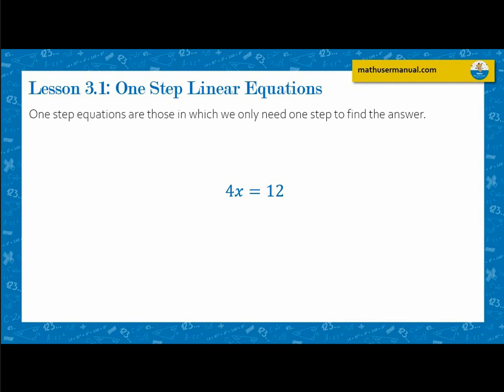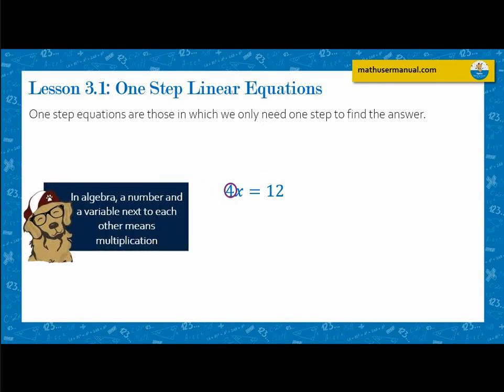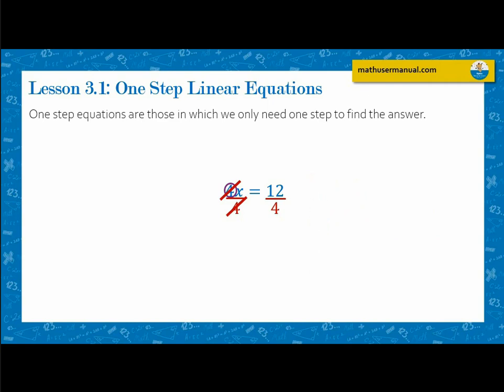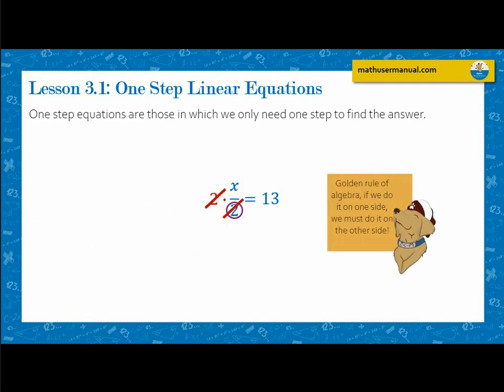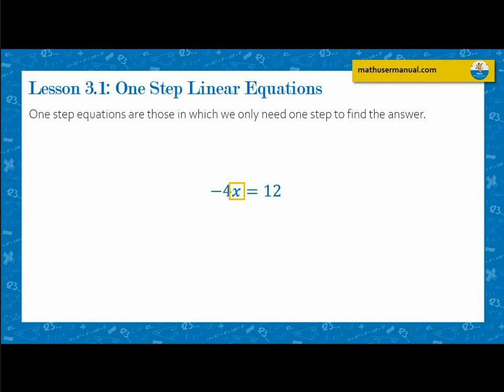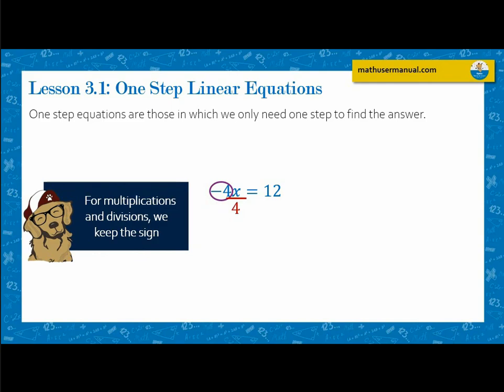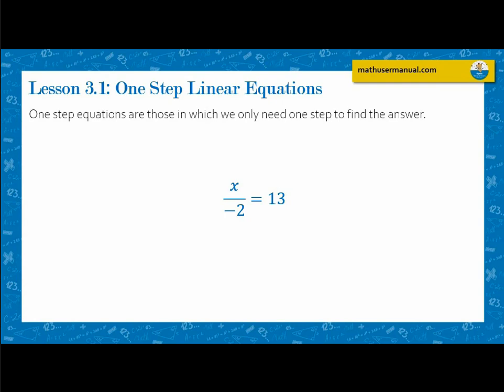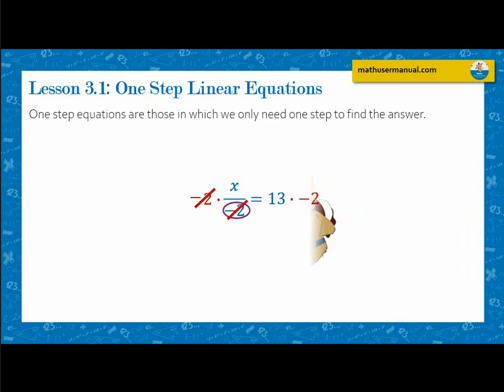Lesson 3.1: Solving One Step Linear Equations Part II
Solving One Step Linear Equations Part II

00:00 Introduction
00:18 Solving for multiplication
01:49: Solving for division
03:18 Negative Multiplication
04:52 Negative Division